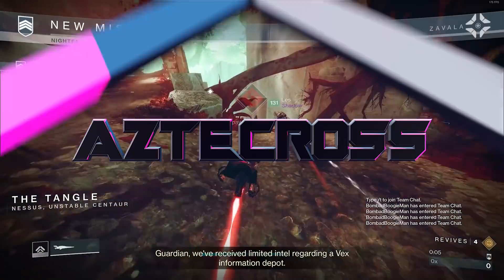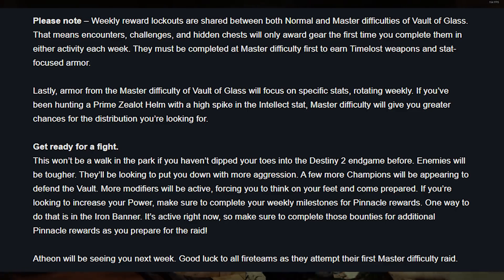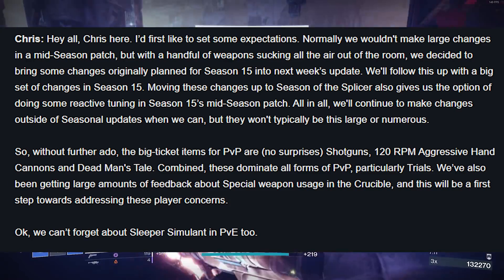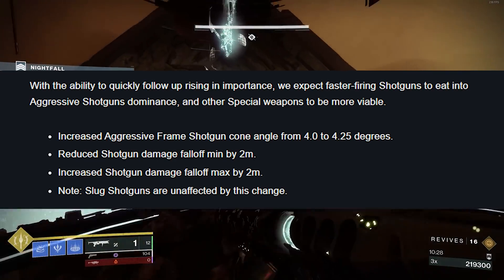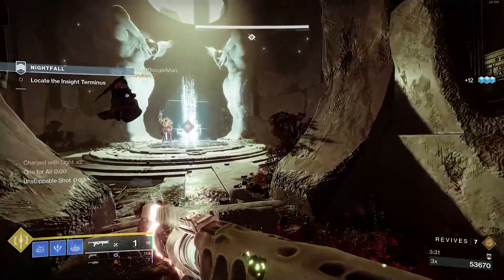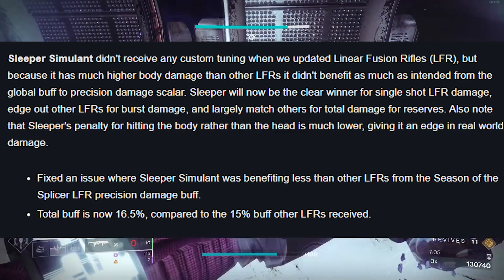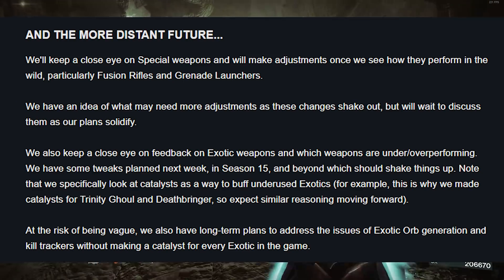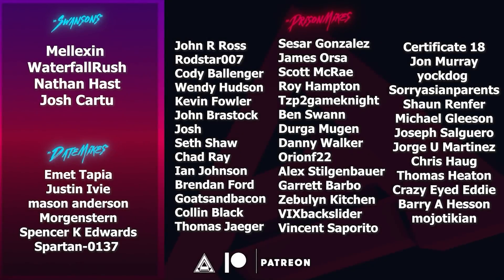BIG Sandbox Update (VoG Master, 120 & DMT Nerf, & Sleeper Buff) | Destiny 2 Season of the Splicer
BIG Sandbox Update coming next week which will include Master Mode Vault of Glass, 120 rpm hand cannon nerf, Dead Man's Tale nerf, and Sleeper Simulant Buff. We also get some details to what nerfs/buffs are coming next season and beyond.

Timestamps:
00:00 Intro
00:31 Small Solstice of Heroes Recap
00:51 Master Mode Vault of Glass
05:33 July Sandbox Changes begins
06:08 Chris Proctor overview
07:11 Special Weapons Roles
08:27 Shotguns Overview
09:08 Shotgun Patch Notes
10:19 Aggressive Hand Cannon Overview
11:03 Aggressive 120 Hand Cannon Patch Notes
13:33 Perk Changes
14:22 Exotic Changes (Dead Man’s Tale & Sleeper)
14:58 Dead Man’s Tale Patch Notes
16:11 Sleeper Simulant Patch Notes
17:14 Near Future Updates to Sandbox
19:23 Distant Future
21:13 Patch Note Preview for Bugs & rollout time
21:58 DMG & Outro
Mellexin
WaterfallRush
Nathan Hast
Josh Cartu
mason anderson
Morgenstern
Spencer K Edwards
Spartan-0137
Emet Tapia
Justin Ivie